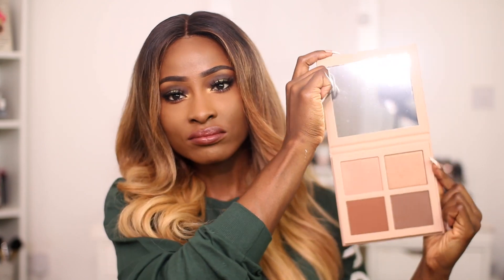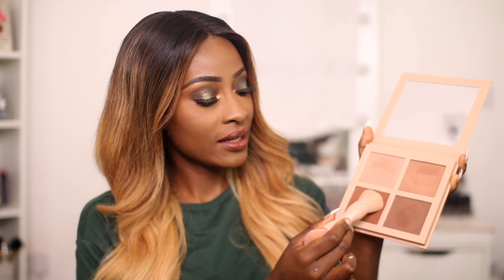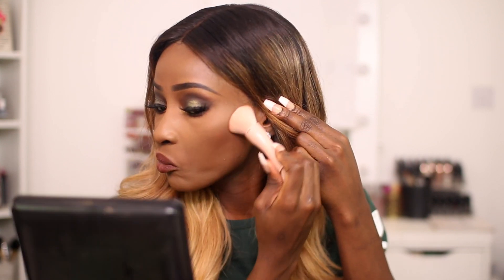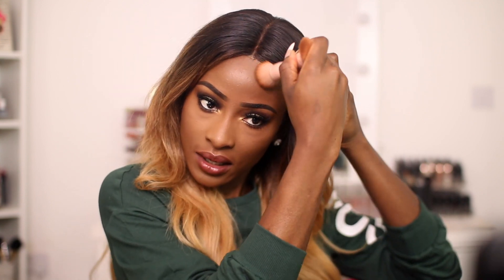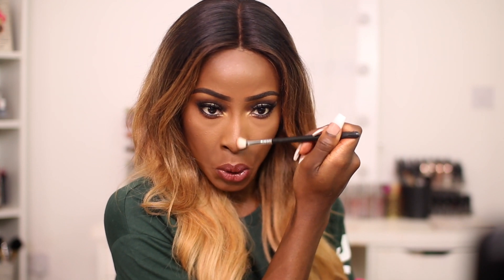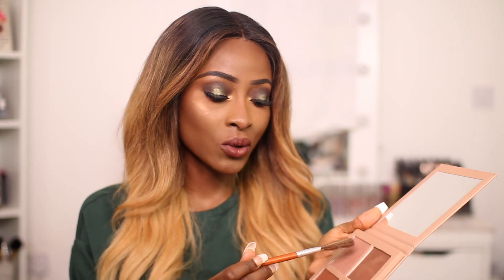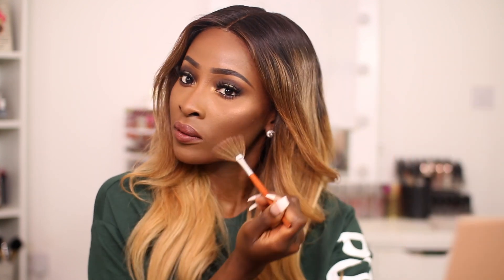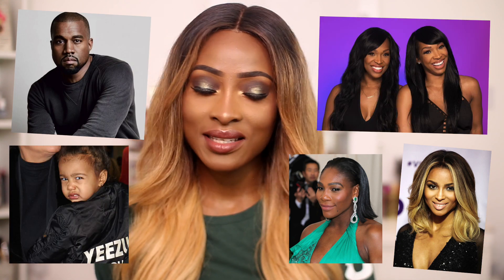ARE PEOPLE JUST HATING? KKW BEAUTY POWDER CONTOUR KIT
This is my honest review of the KKW Beauty Powder Contour Kit. If you were able to get your hands on it let me know what you think of it.
p.s i know my lighting is off i am trying to sort this out don't worry :)

HAIR
WIG MADE AND COLOURED BY @MARVINFHAIR_

CAMERA
CANON 70D LENS SIGMA 30MM 1.4